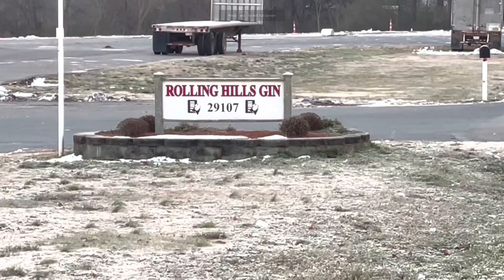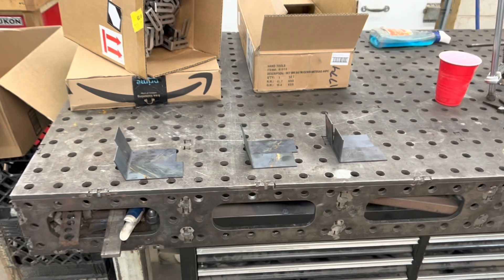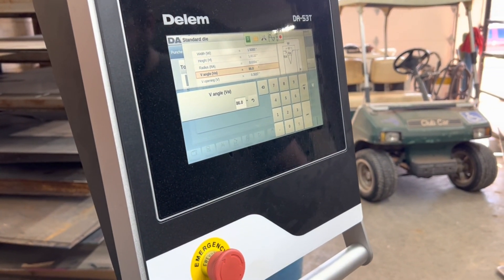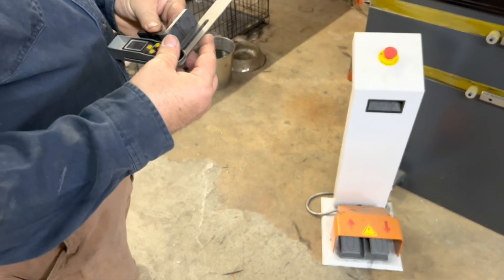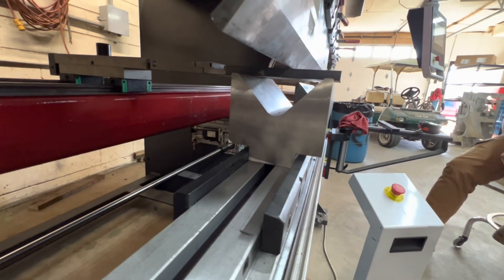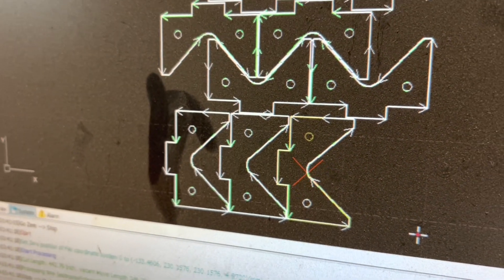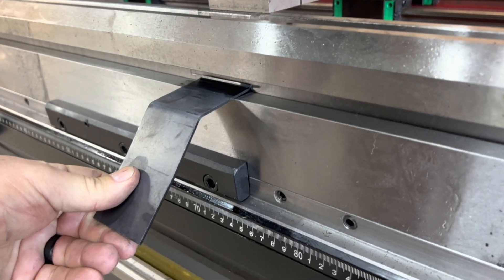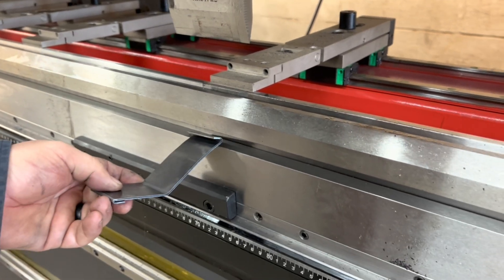HOW THICK WILL IT BEND?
10ft 200 ton CNC Press Brake